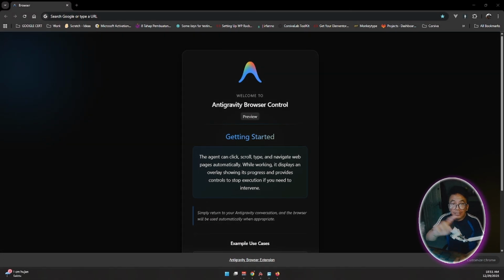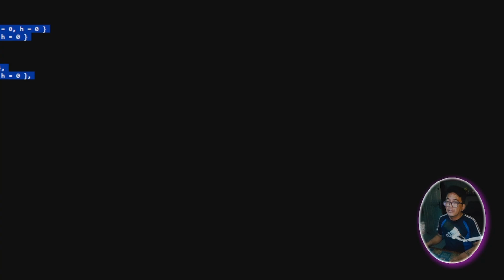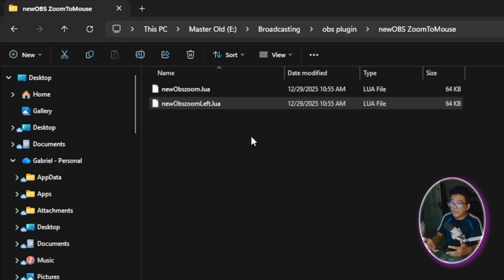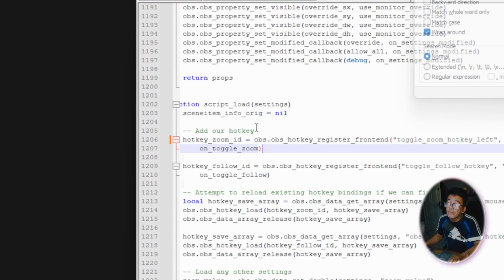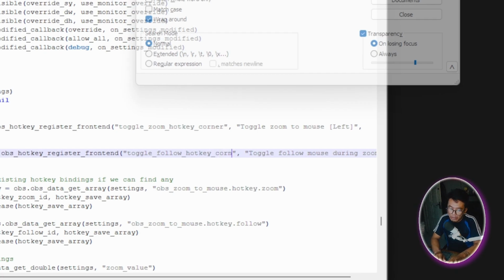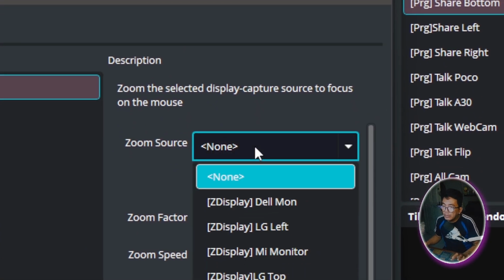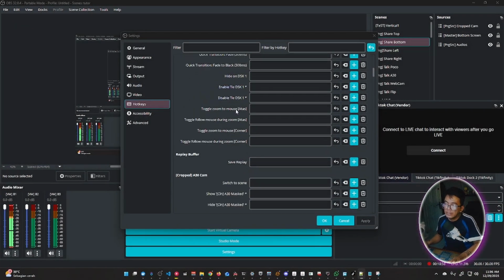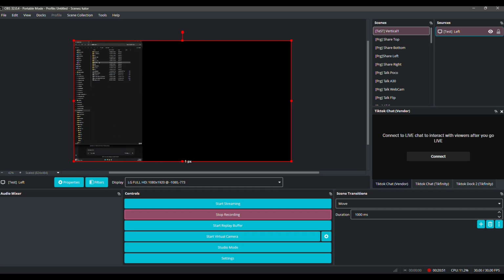Finally Fixed! OBS Zoom to Mouse Script for Vertical Monitors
Description: Are you struggling with the OBS Zoom to Mouse script on vertical monitors or multi-monitor setups? In this video, I show you how I finally fixed the common scaling issues and how you can set up this improved Lua script for your own stream or tutorials.

This version allows for better scaling, works perfectly with vertical displays, and supports unique hotkeys for multiple monitors.

What you’ll learn in this tutorial:

How to download and install the improved Lua script.

How to edit the script for multi-monitor setups (Unique Hotkey IDs).

The "Secret" Transform settings in OBS to make the zoom work perfectly.

Setting up hotkeys for Zoom and Mouse Following.

It helps the channel grow and allows me to keep making these fixes for you.

📅 TIMESTAMPS:
00:00 - Introduction: The OBS Zoom Fix
01:15 - Where to find the original vs. forked script
02:16 - How to install the Lua script in OBS
04:07 - Setting up multiple monitors (Editing the code)
06:09 - Changing Hotkey IDs (Crucial Step!)
07:44 - Demonstration: Zoom vs. Mouse Following
10:05 - Adding the script to OBS Studio
11:30 - Setting up your Scene and Source
13:15 - Configuring Hotkeys in Settings
14:47 - The "Secret" Transform Fix (Scale to inner bounds)
15:55 - Troubleshooting & Wrap up